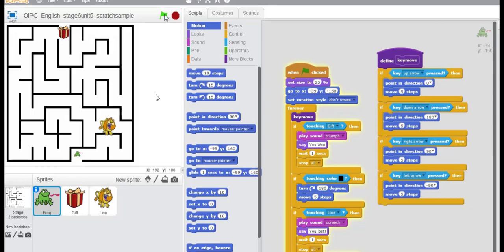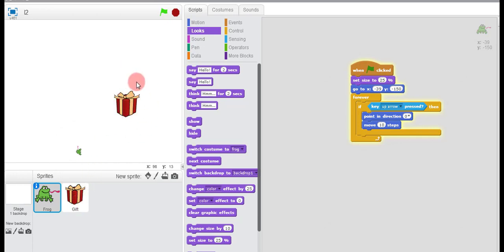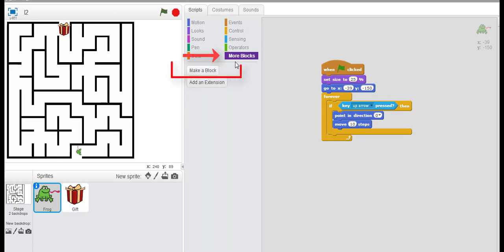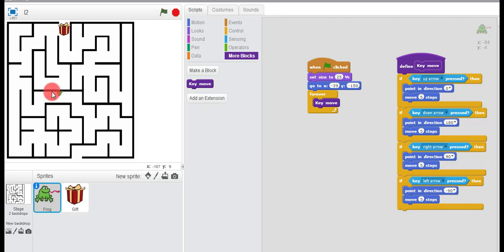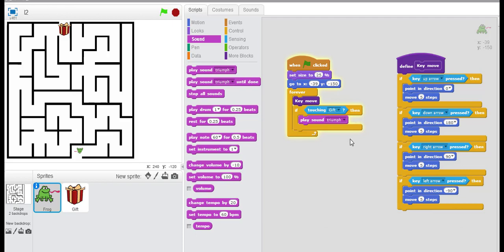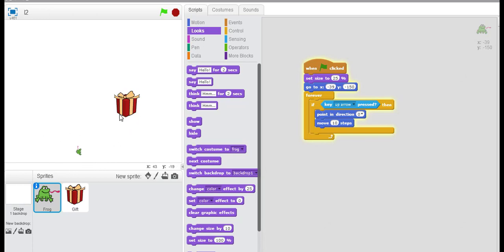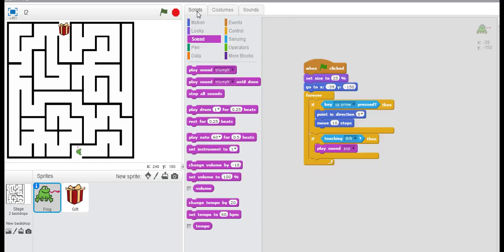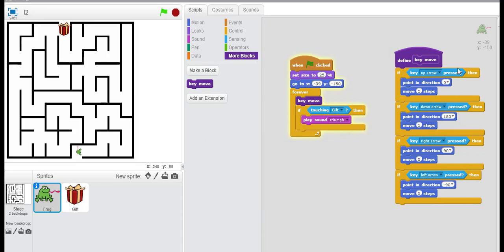Scratch Maze game Lesson 3 and 4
Scratch
 Maze game
If block
Forever loop
New command block